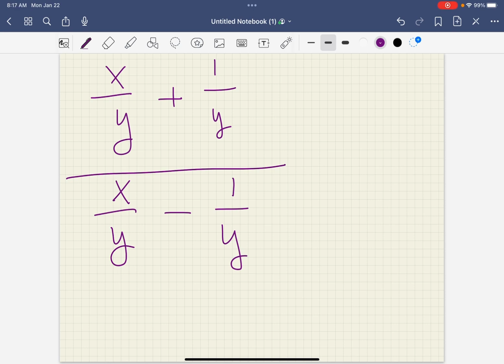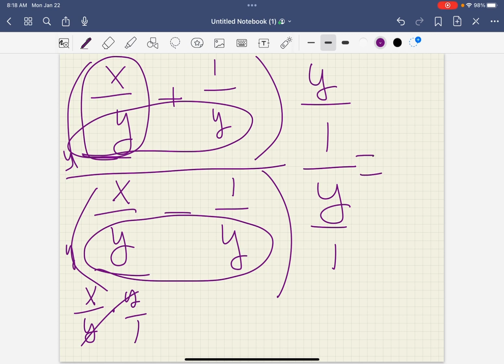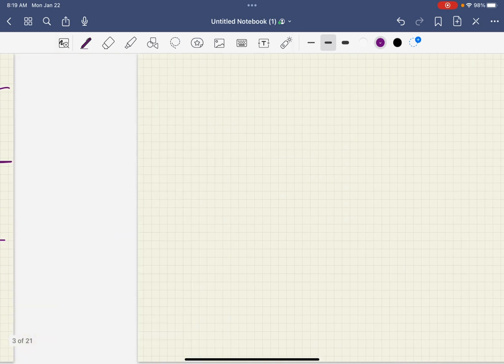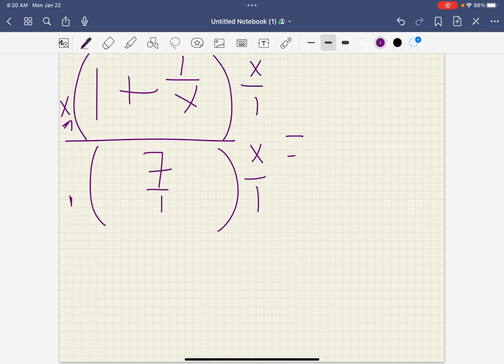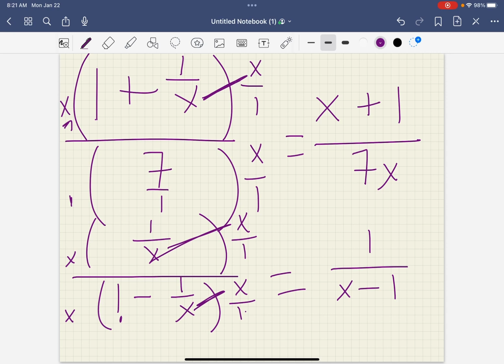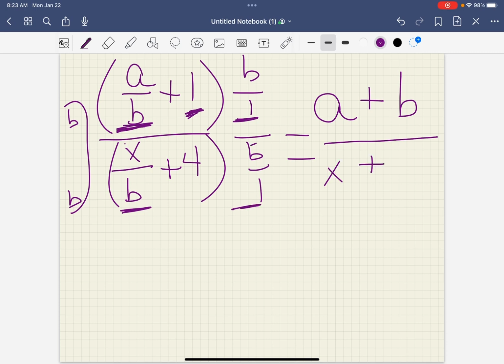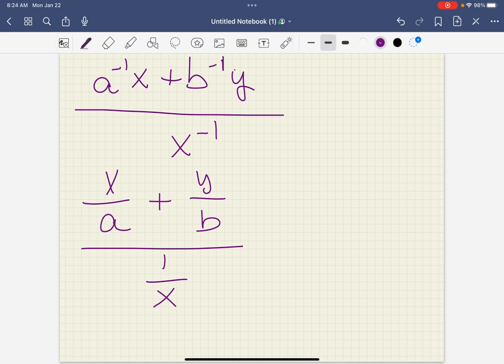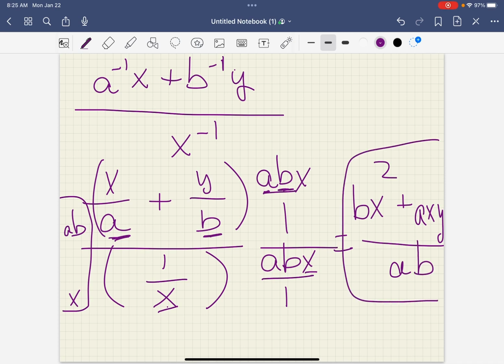Algebra 1 Lesson 68